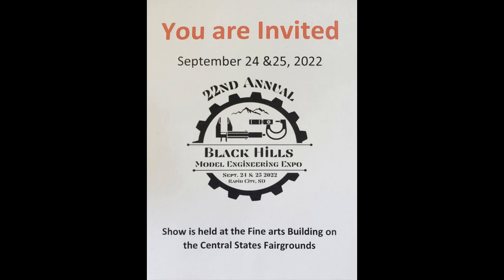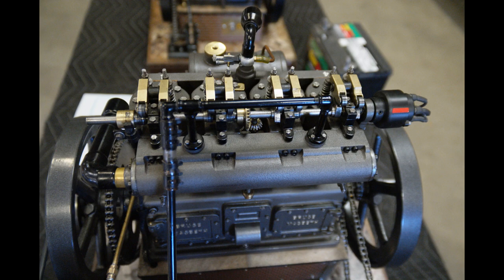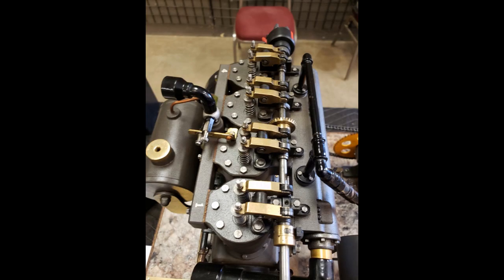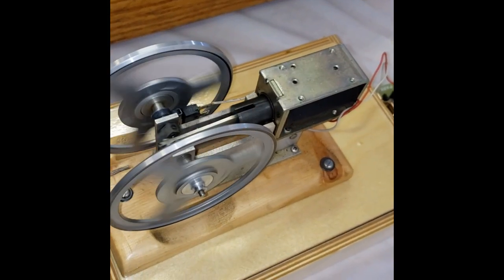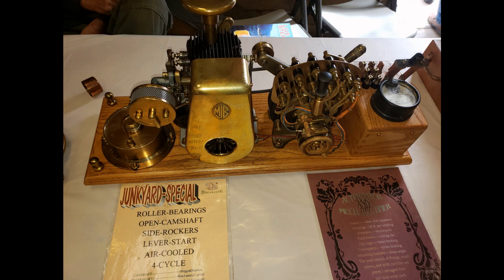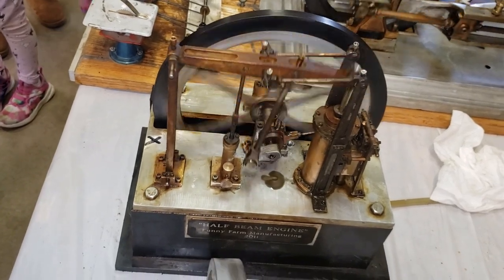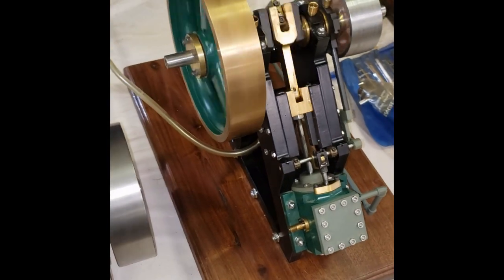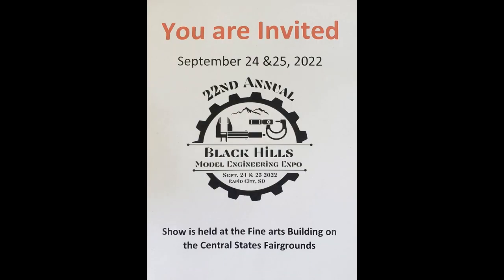Black Hills Model Engineering Expo - Part 1.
On September 24th, 2022 in Rapid City, South Dakota was held the 22nd Annual Black Hills Model Engineering Expo. Join me to take part in many of the displays offered at the show. If you like tools, machines, models, lathes, milling machines, fabricators, or talent, this is your show.

Black Hill Model Engineering Expo